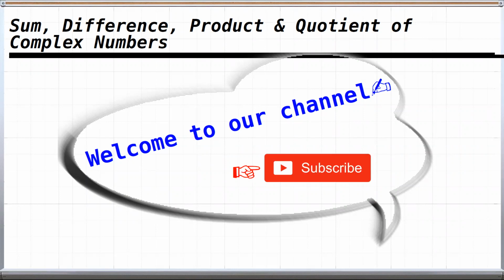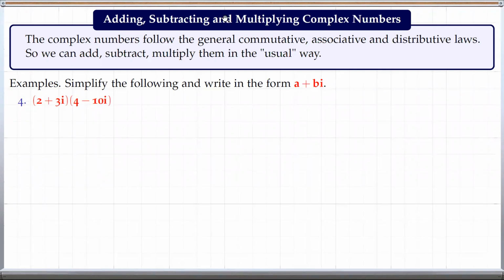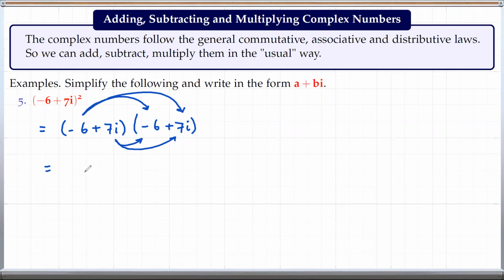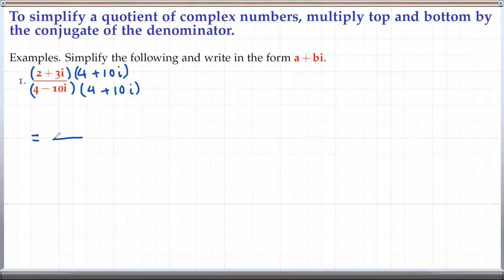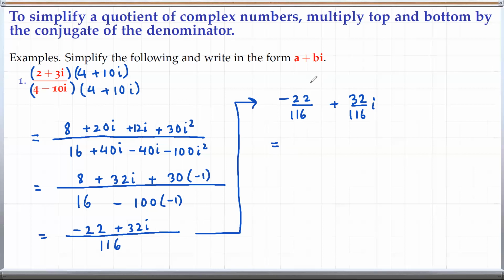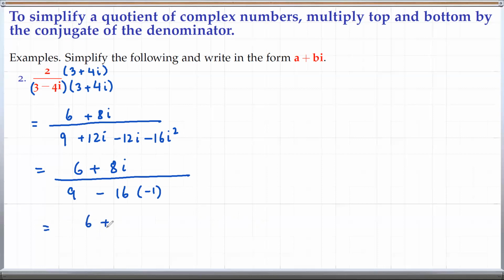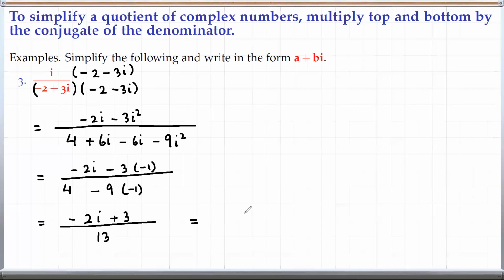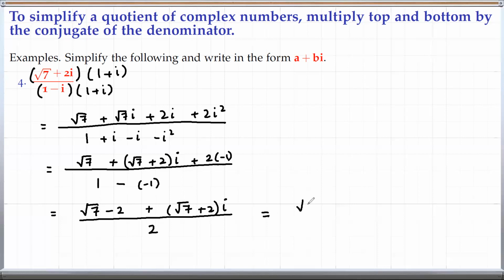Sum, difference, product and quotient of complex numbers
In this video, we work on several examples with sum, difference, product and quotient of complex numbers.